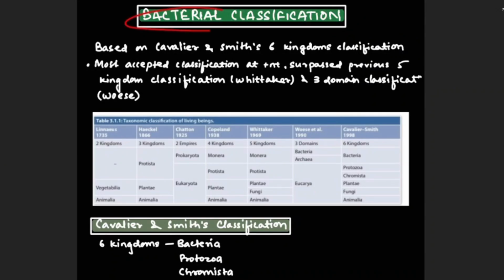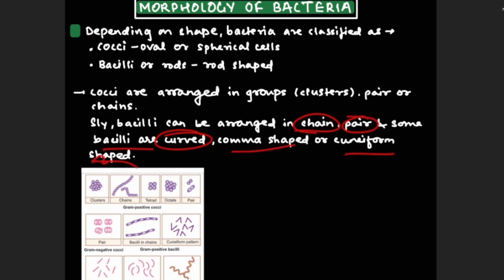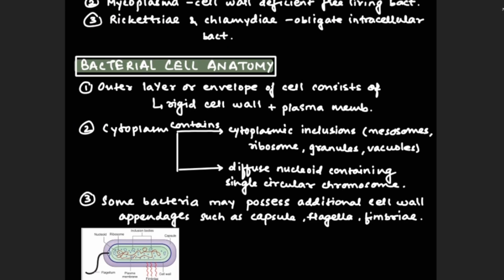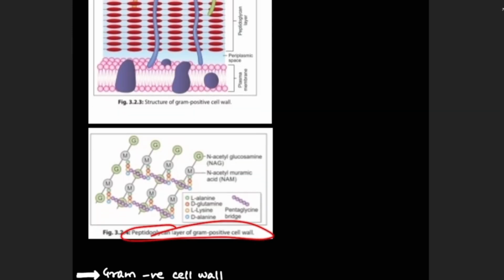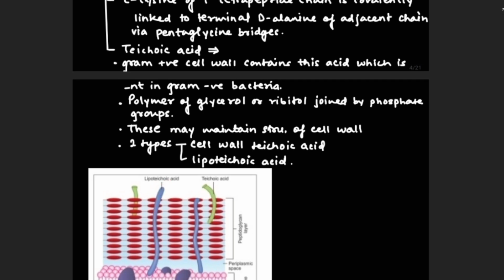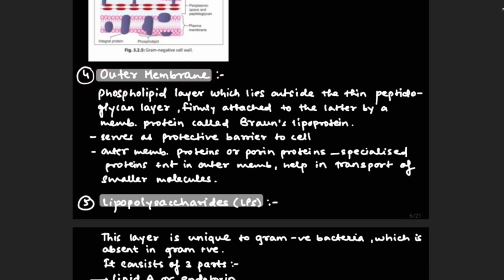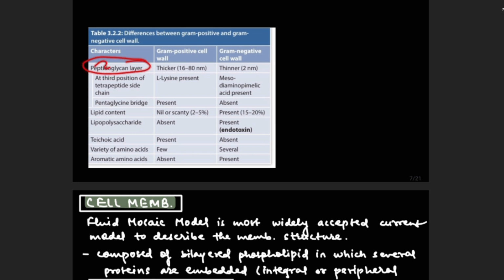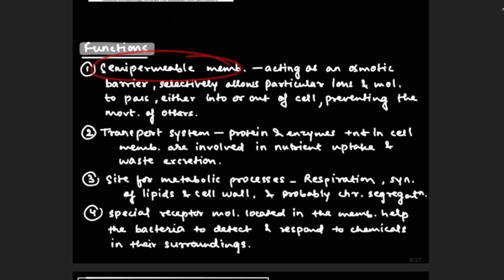Bacteriology || Morphology of bacteria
This is part 1 of bacteriology - Morphology of bacteria